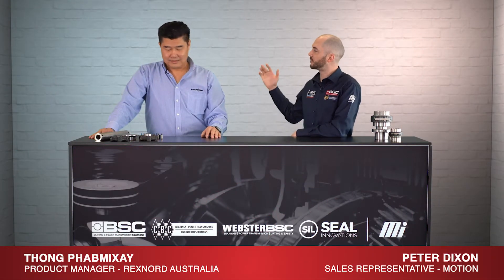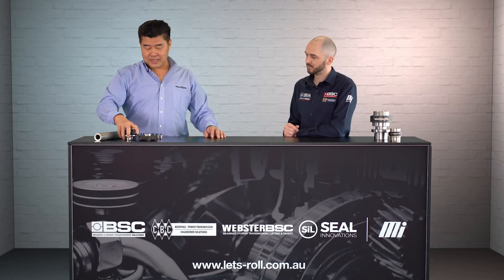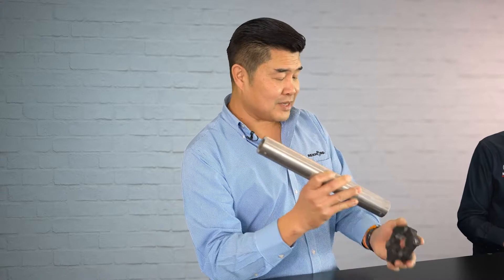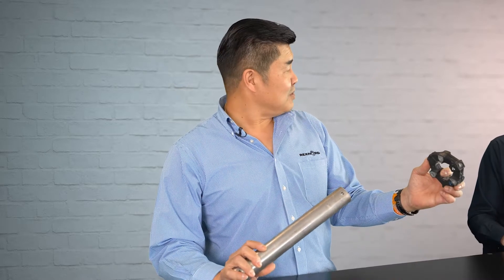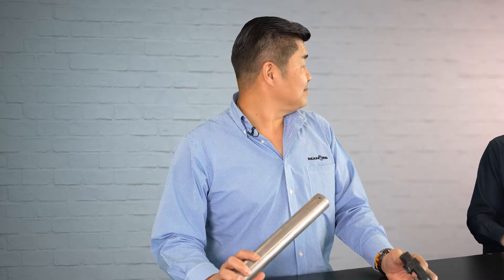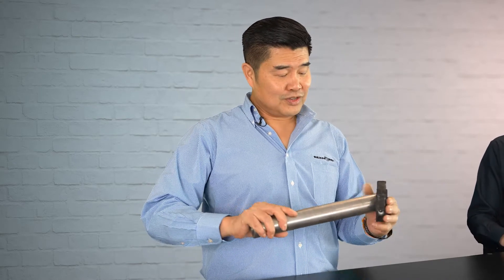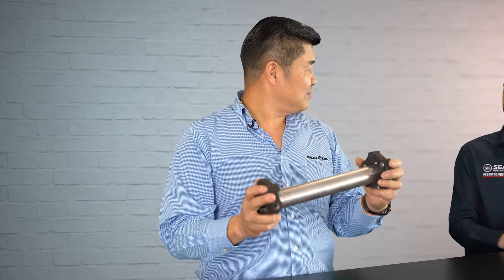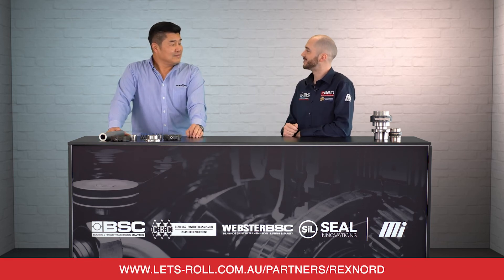Rexnord Centaflex Series A Coupling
In this video, Thong Phabmixay from Regal Rexnord and Peter Dixon from Motion explain the benefits of using Rexnord Centaflex Series A Couplings. Able to compensate for significant axial, radial, and angular misalignment, CENTAFLEX-A addresses the most common coupling and bearing failure-related issues. The electrically-insulating and thermally-resistant silicone or rubber design is fail-safe and offers backlash-free torque transmission, even under high-torque applications.